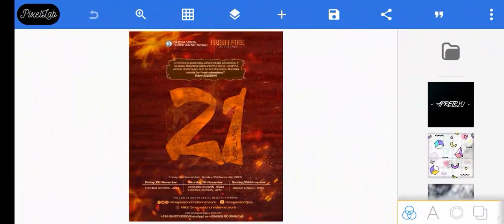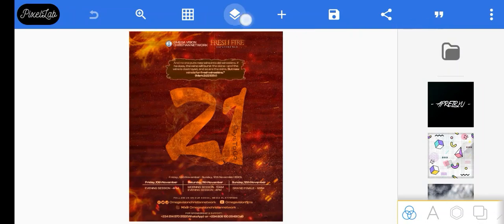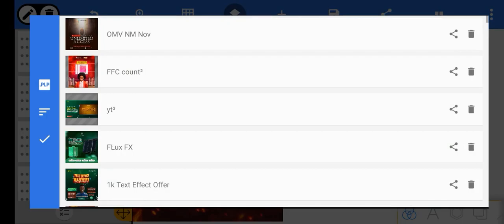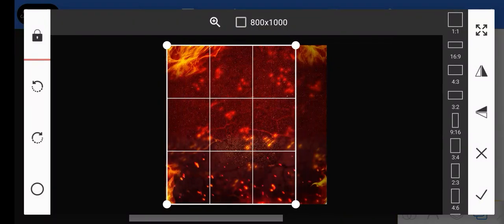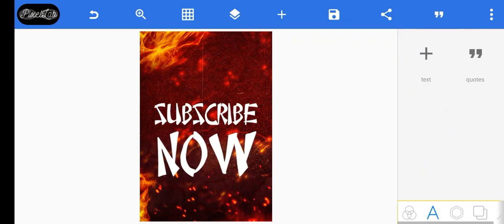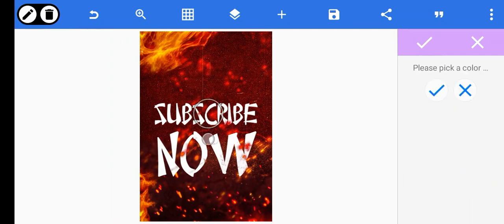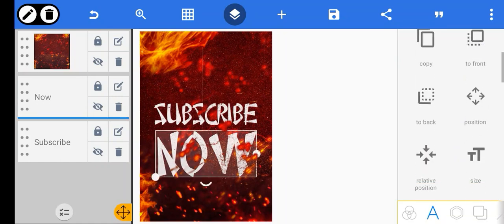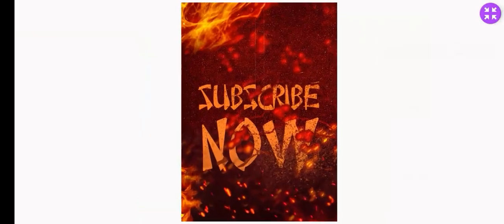Enhancing your TEXT with BLEND MODE On Pixellab || Pixellab Text Manipulations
In this video tutorial you will learn exactly how to create Blend Text Effect using just Pixellab

Kindly visit my ABOUT page to get Access